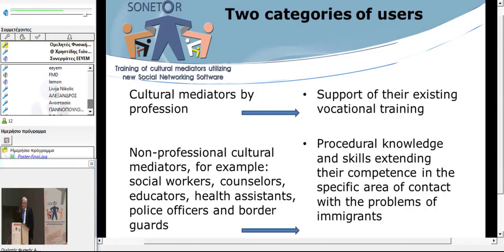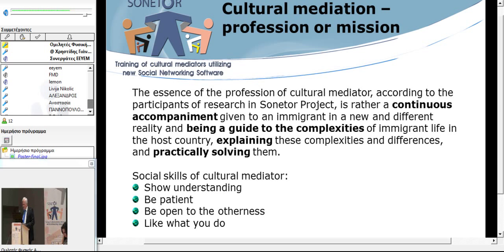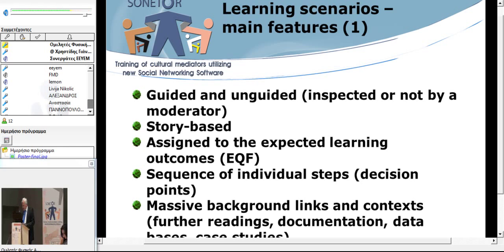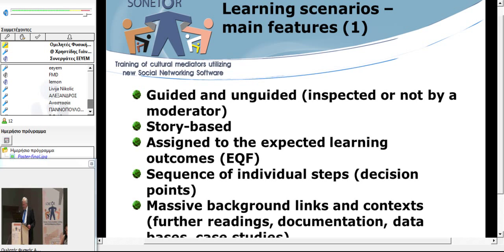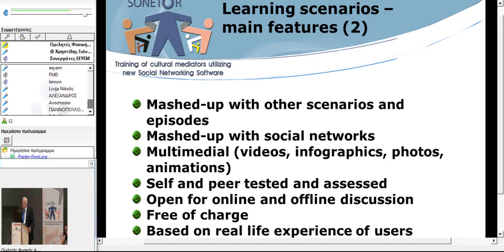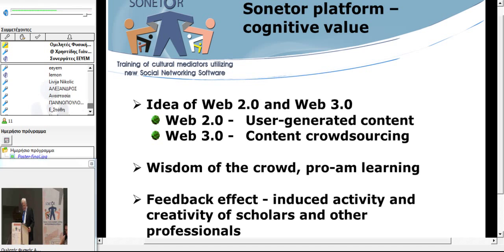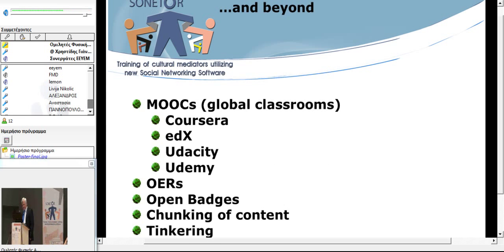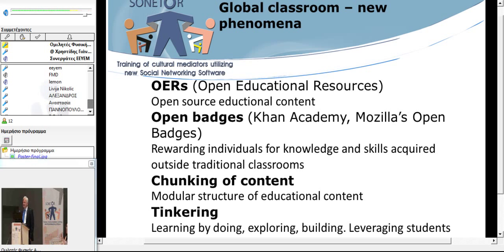Peer learning and beyond ESΙ CM Conference 2014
Conference: International Conference on «Enhancing the skills and the identity of a Cultural Mediator in a multicultural Europe» (ESΙ-CM 2014),
The ESI-CM 2014 Conference was hosted by the Hellenic Open University in Patras, Greece, on 8th -- 9th January 2014 supported by the SONETOR project,

The SONETOR project, «Training of Cultural Mediators utilising new Social Networking Software», is a Development of Innovation LLP multilateral project which is funded under the Life Long Learning Programme-Leonardo da Vinci Programme, co-funded by the European Union and officially started on the 1st of February 2012.

Session 1: The SONETOR project
Title:Peer-learning and beyond
Speaker: Krzysztof Gurba, Associate Professor, Institute of Journalism and Social Communication, Pontifical University of John Paul II at Krakow, Poland